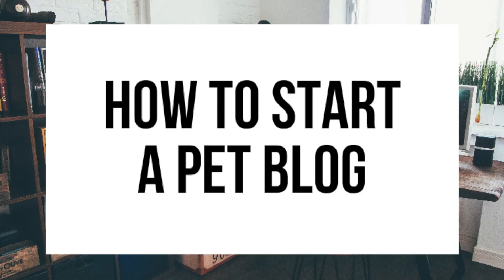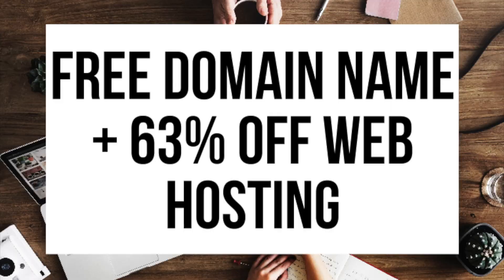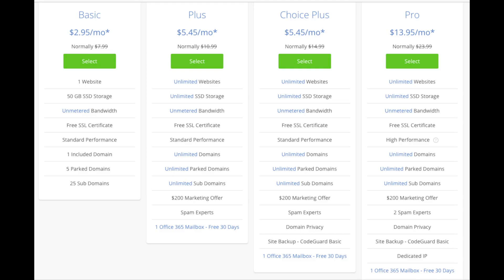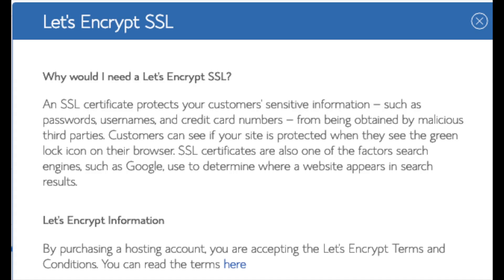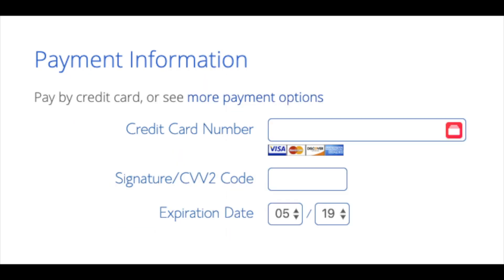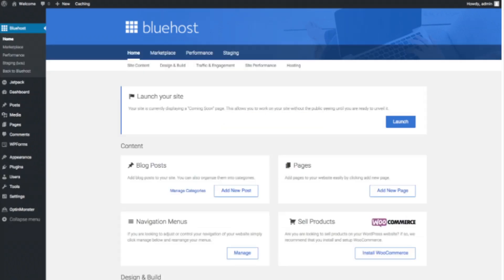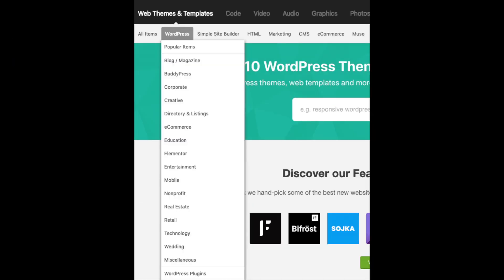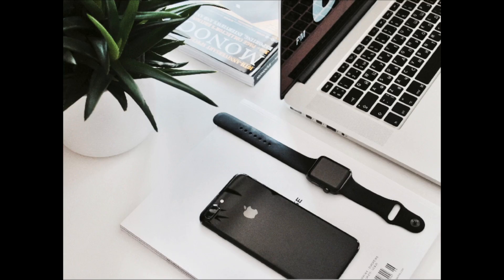How To Start A Pet Blog | Pet Blogging Tutorial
I'm excited to provide you with this pet blogging tutorial. In this video, we go over how to start a pet blog step by step that is perfect whether you are a veteran blogger or if you are new to blogging. We go over choosing a free domain name, how to choose the best web host, how to set up your pet blog, an introduction to WordPress, and some awesome resources that are helpful when you are customizing, designing, and creating your pet blog. Now is the time to start a pet blog. By the end of this pet blogging tutorial video, you will successfully know how to start a pet blog, how to make a pet blog, and how to create a pet blog. Enjoy our pet blogging tutorial video.